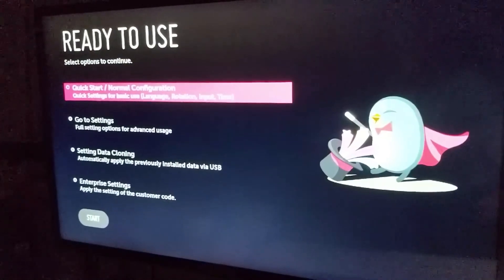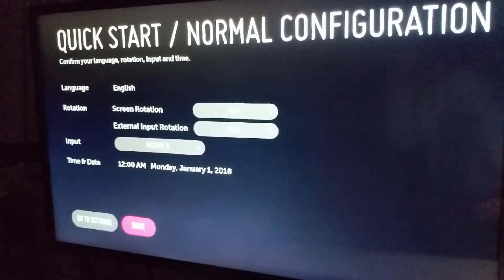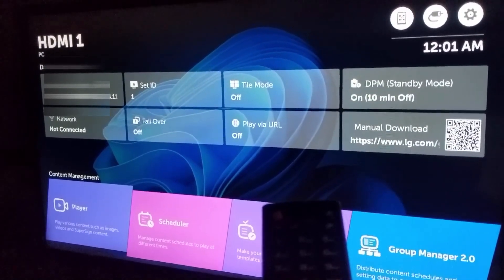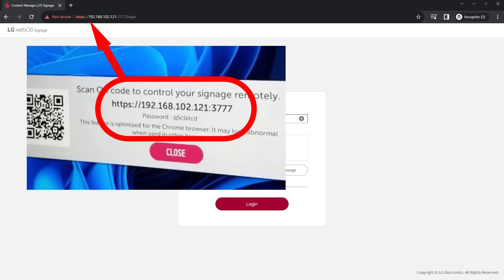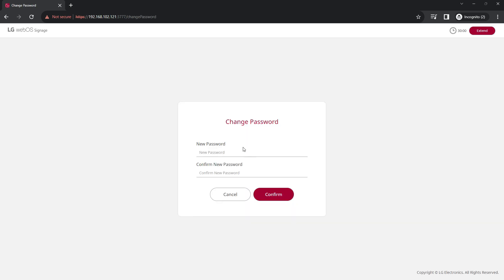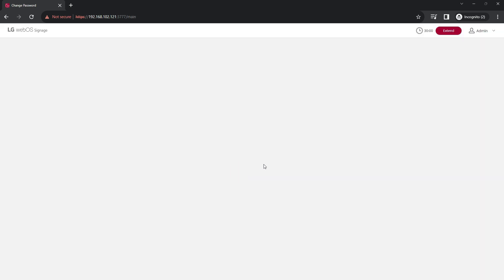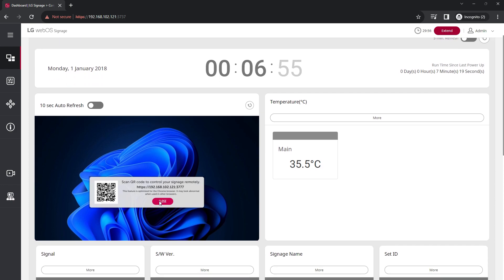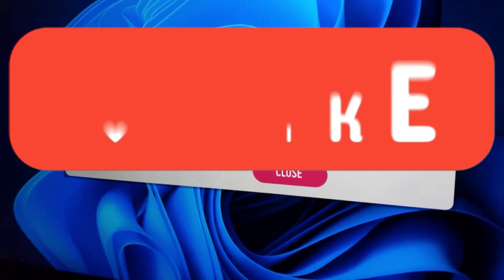HOW TO FIND THE LG WEBOS PASSWORD AFTER A FACTORY RESET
In this video, I will show you how to find the LG webos default password after a factory reset. You may have seen this video with all the dashboard webos passwords. But if you've done a factory reset those passwords may not work.

Make sure the screen is connected to the network via Wired or Wireless.

OUTLINE:

00:00 - Intro
00:05 - Select defaults at the configuration wizard
00:17 - Press home button
00:24 - Select mobile ul icon
00:26 - Note the password
00:32 - Enter the URL in a browser
00:36 - Enter password and captcha number
00:42 - Enter new password
00:56 - Admin dashboard
01:05 - No longer be able to see the original password